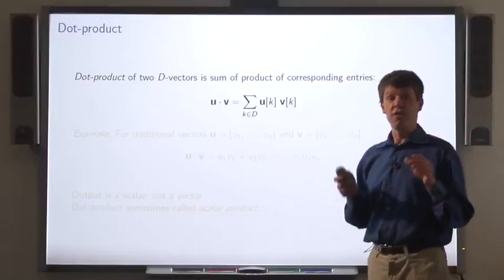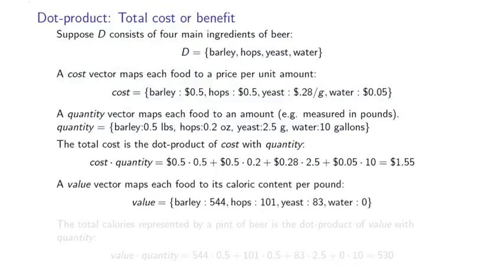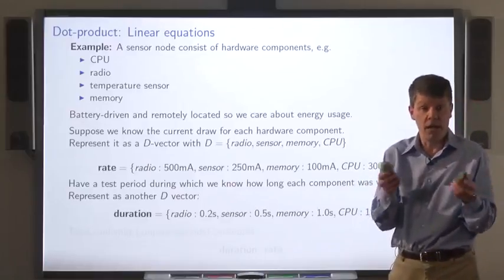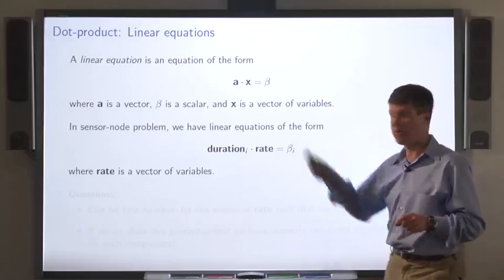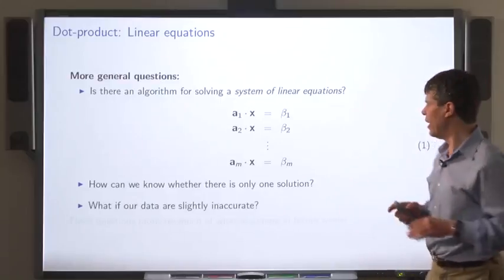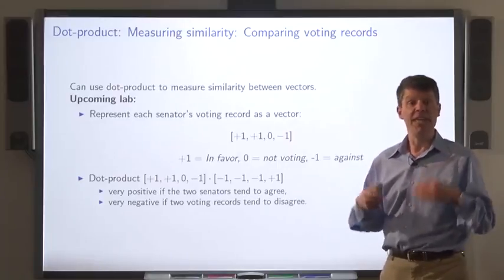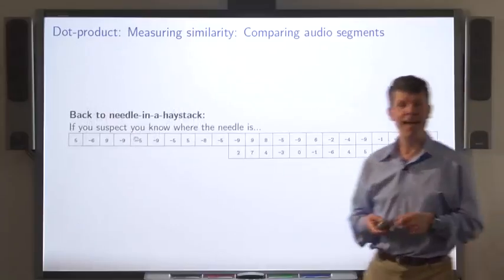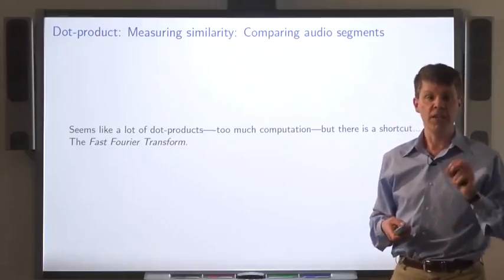2 5 The Vector Dot product 8 49